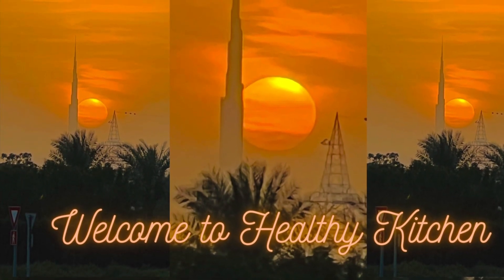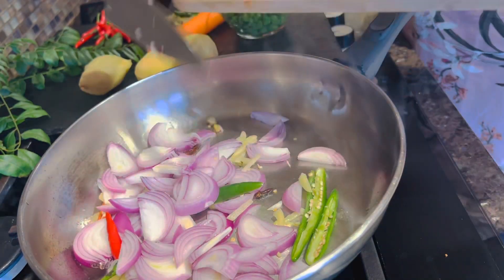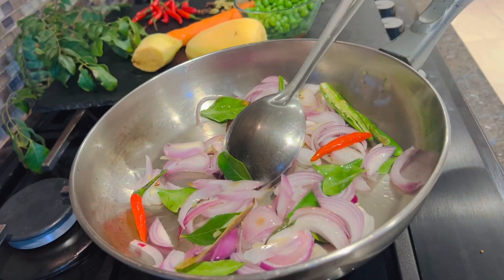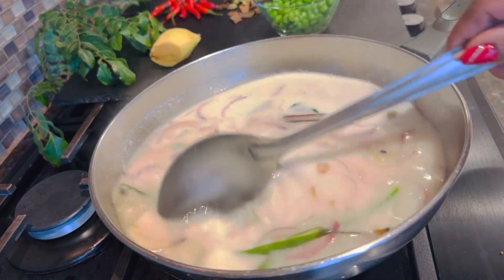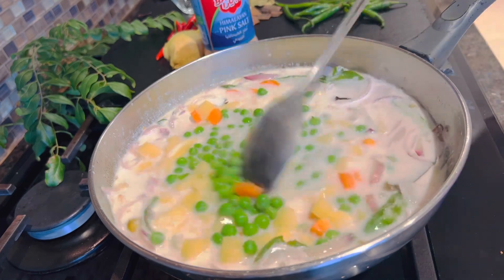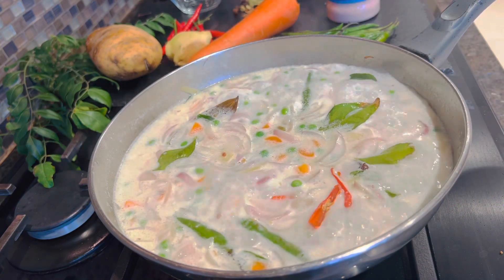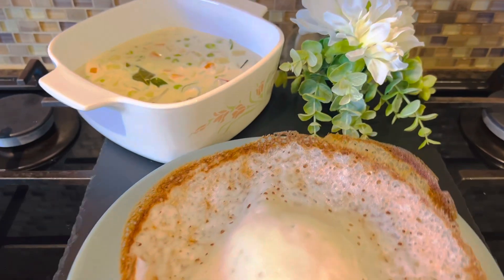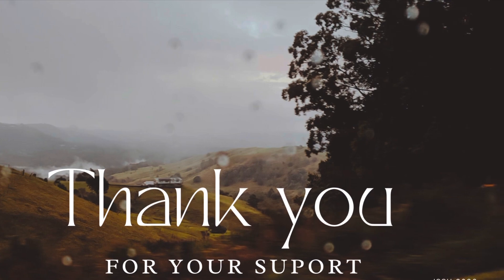Vegetable Stew # My Style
Vegetable Stew#healthylifestyle foodlover foodstagram keralafoodchannel easyrecipe keralagram easyrecipe cookingchannel youtubevideo # cook with love ❤️